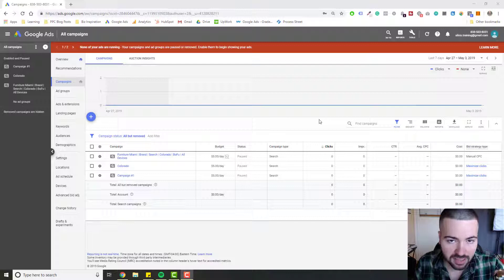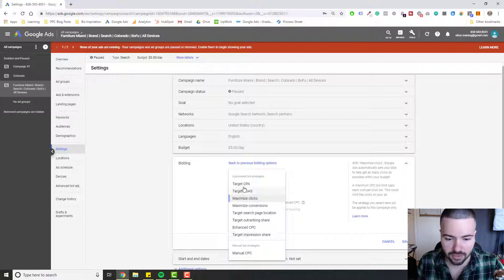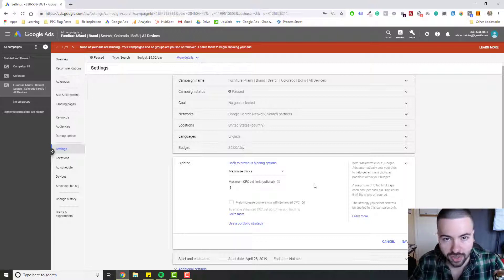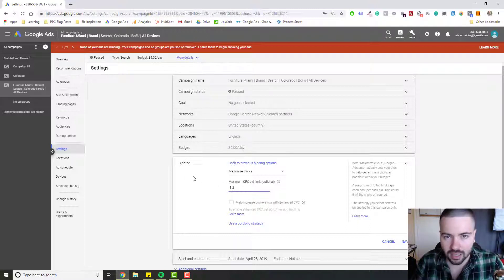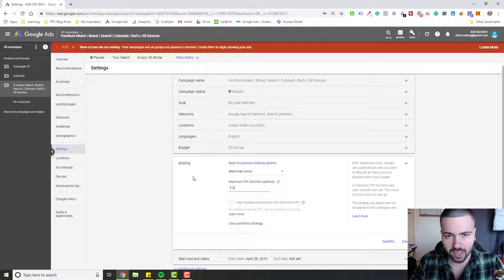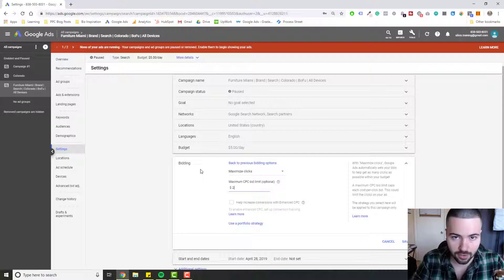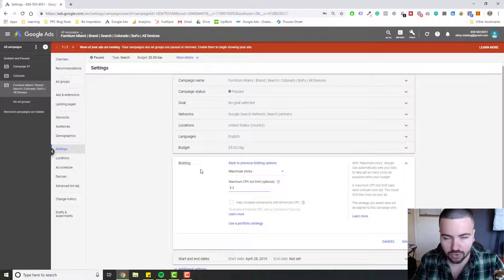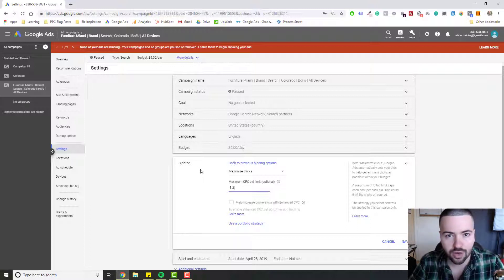What Is Google Ads Maximize Clicks? And How To Use It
WHAT IS GOOGLE ADS MAXIMIZE CLICKS? / AND HOW TO USE IT. Google provides many different automated bidding strategies, learn more about maximize clicks and whether or not it's right for you.